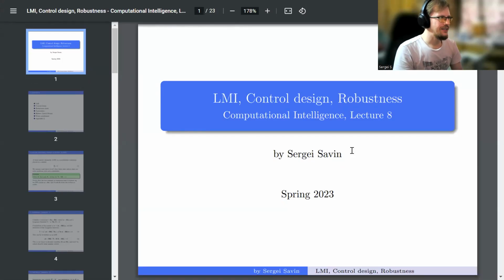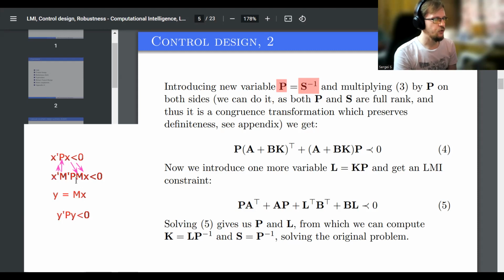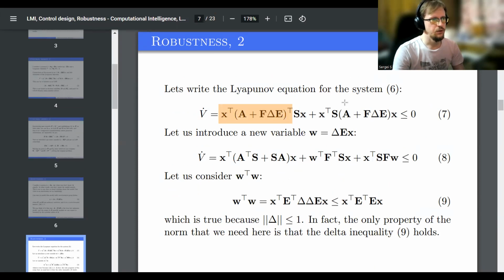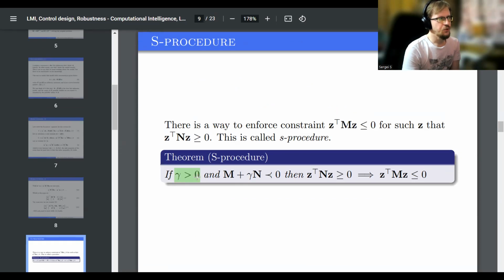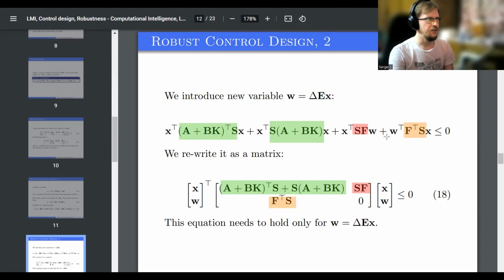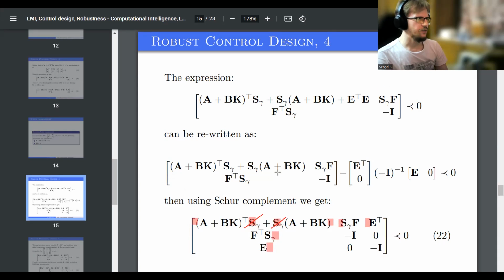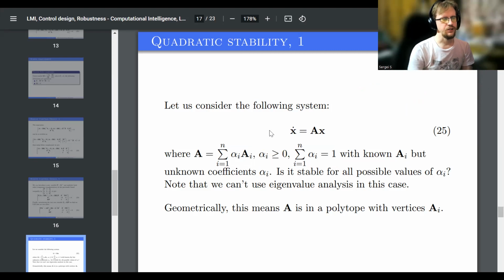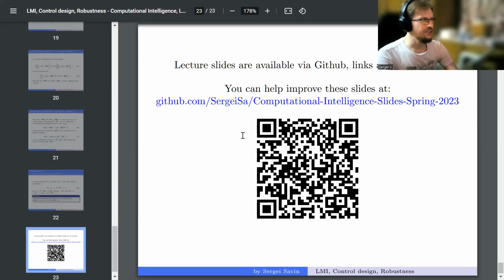Robustness and LMI | Computational Intelligence 2023 | Lecture 8